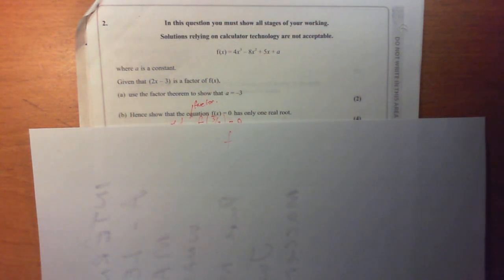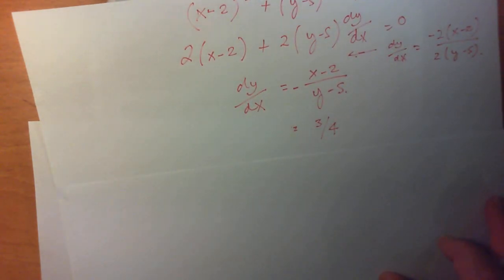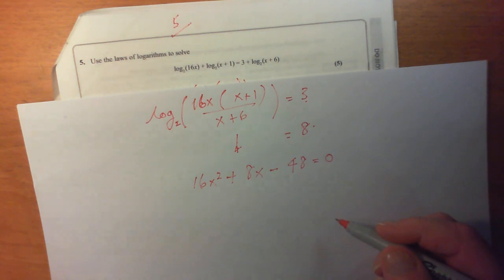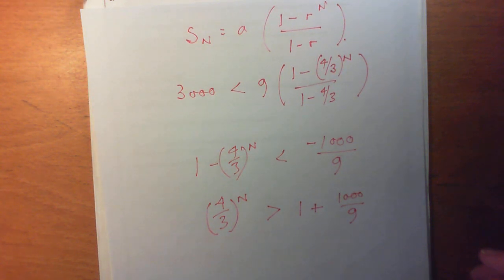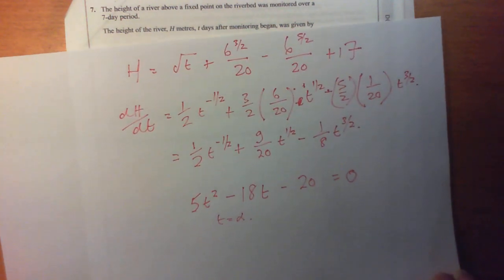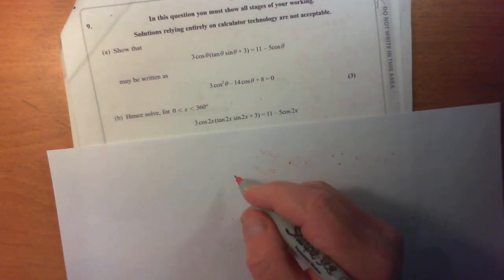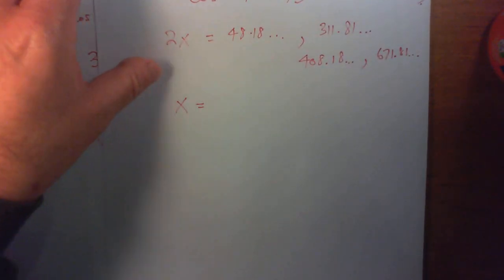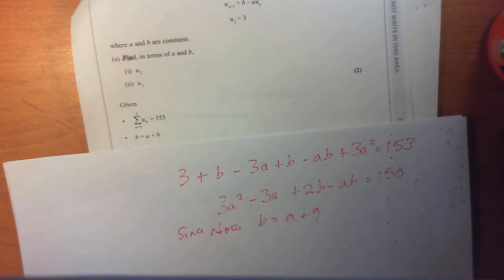International A-Level Maths, P3, June2023